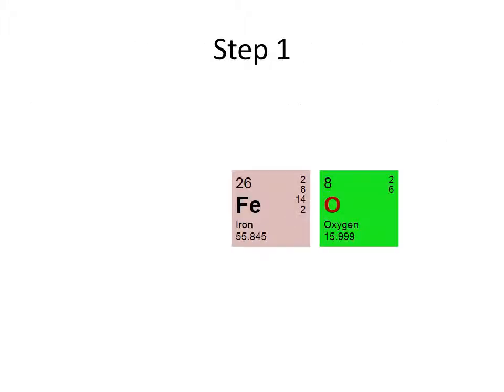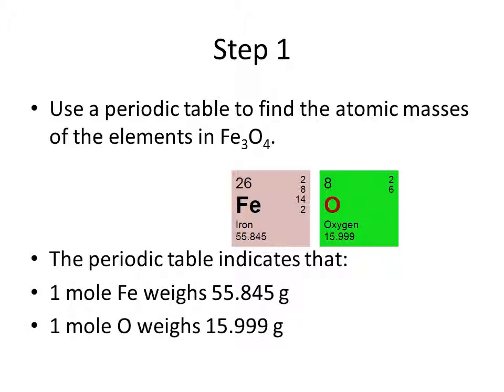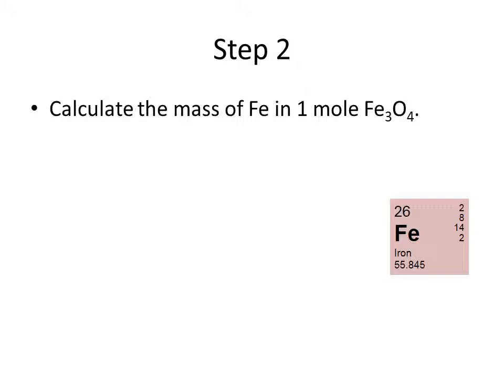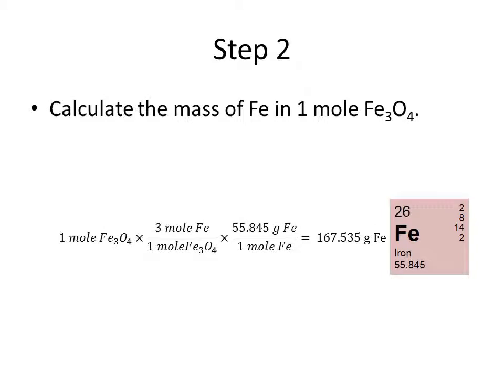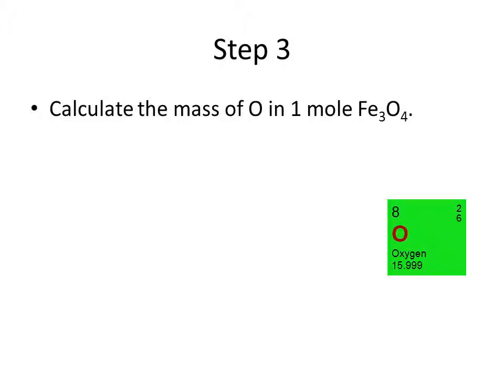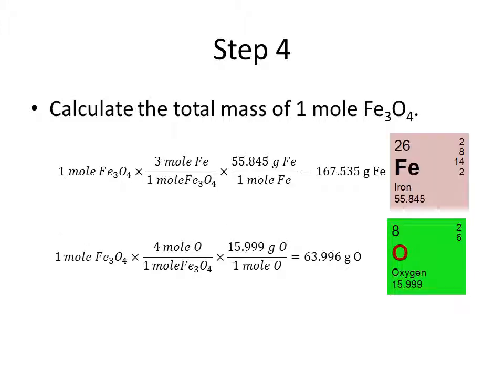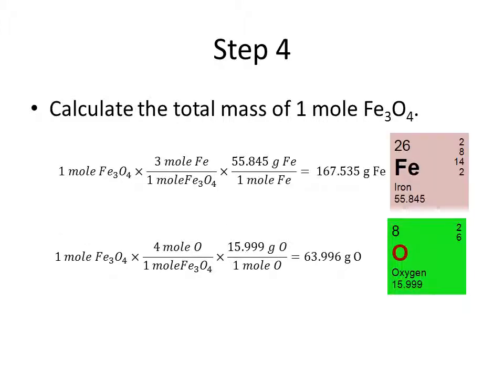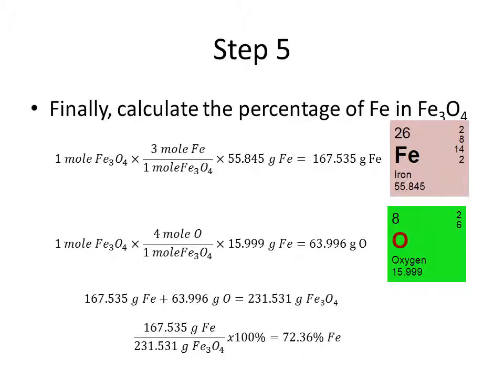Percent Composition Example 1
Calculate the percent iron in Fe3O4.